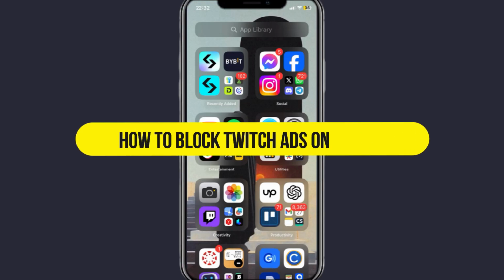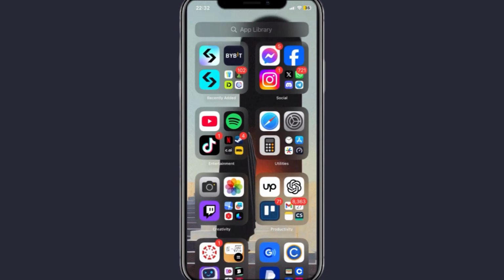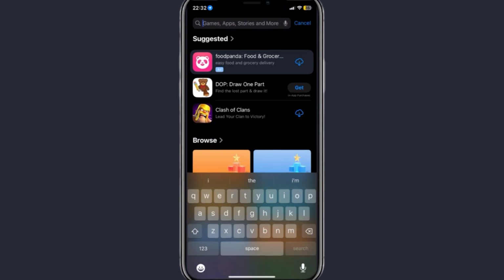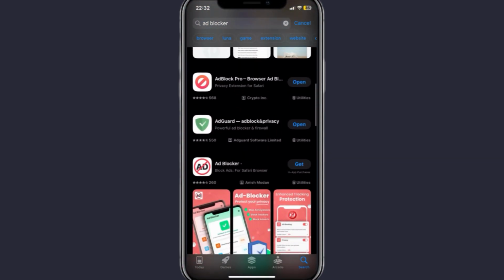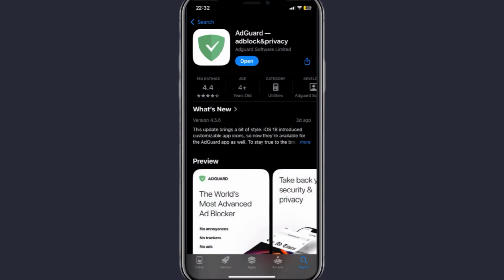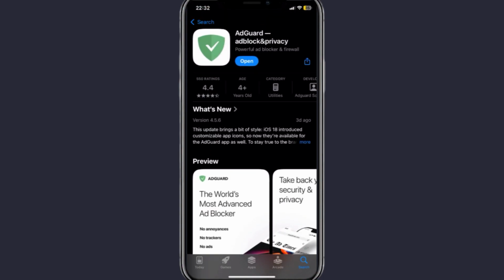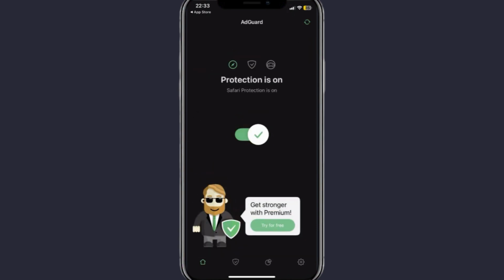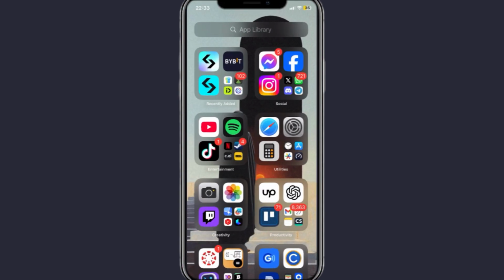How to Block Twitch Ads on Mobile | Quick and Easy to Do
Tired of annoying ads on Twitch? In this quick and easy guide, learn the best methods to block Twitch ads on mobile in 2024. If you’re watching streams on your phone, uninterrupted, ad-free viewing is possible with the right tools and settings! From browser settings to app recommendations, this tutorial covers effective methods to skip or block ads while watching your favorite Twitch streams on Android or iOS.

In this video, we’ll show you:

Effective ad-blocking methods for Twitch on mobile
How to set up an ad-blocker for mobile browsers
Tips for reducing interruptions on Twitch for iOS and Android